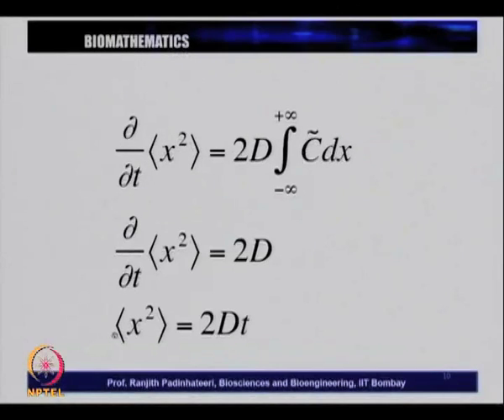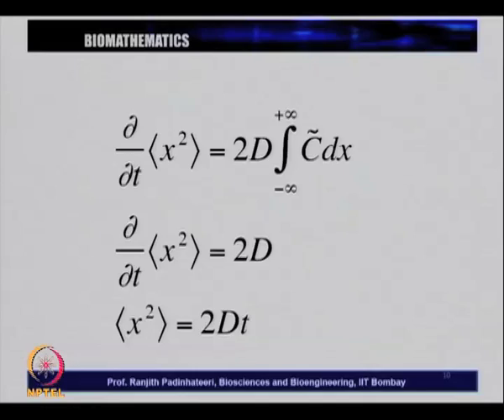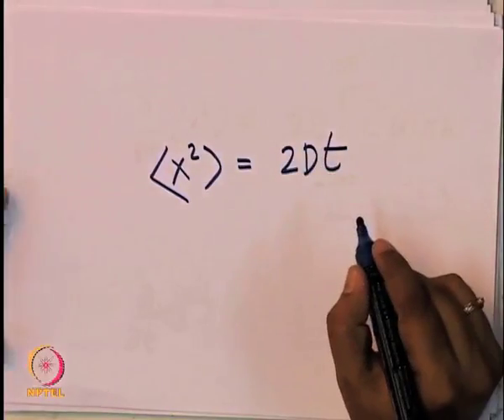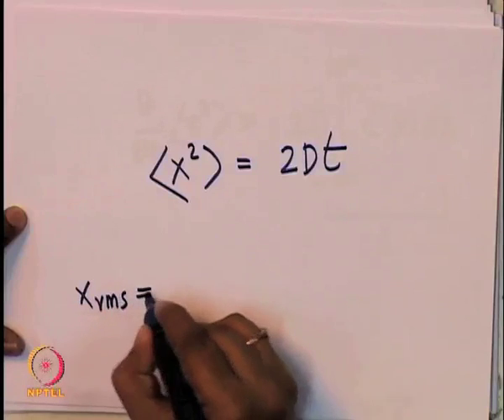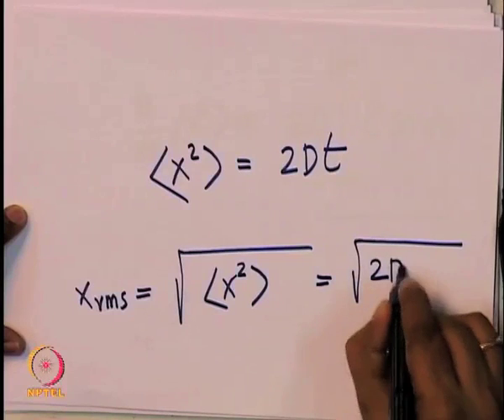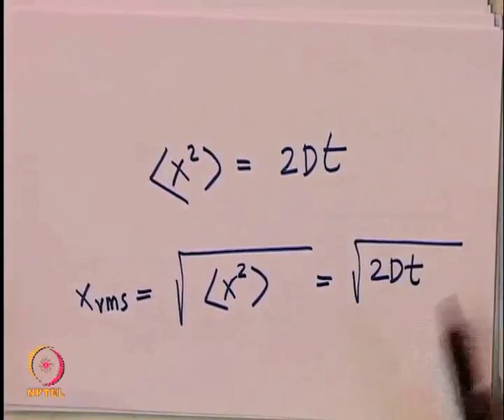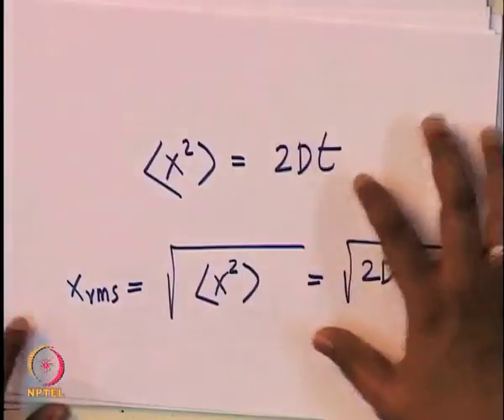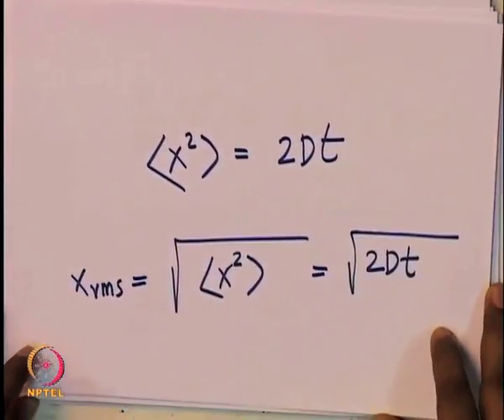Mod-04 Lec-19 Diffusion - II: Meansquare displacement